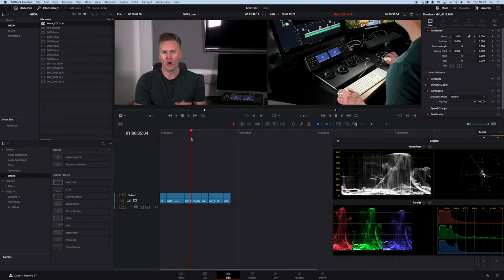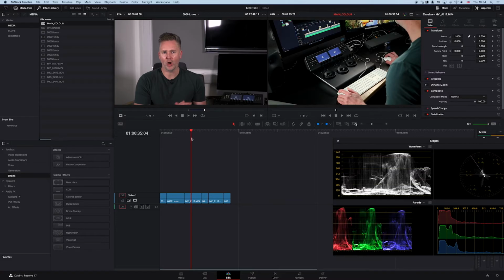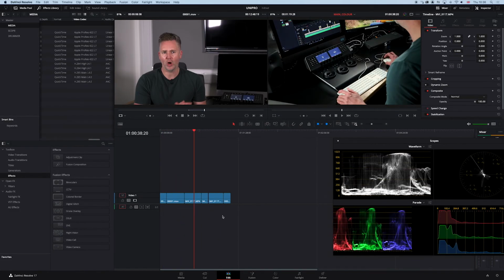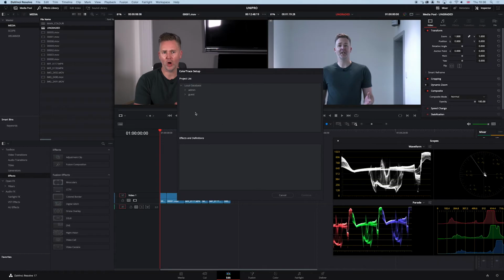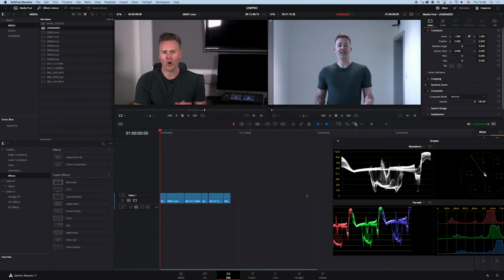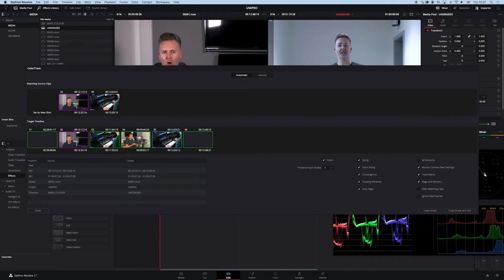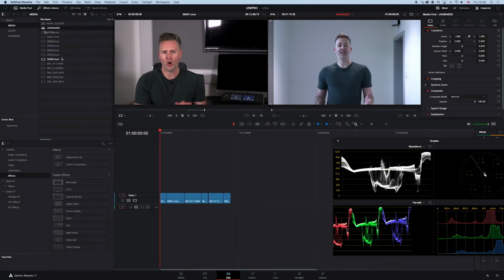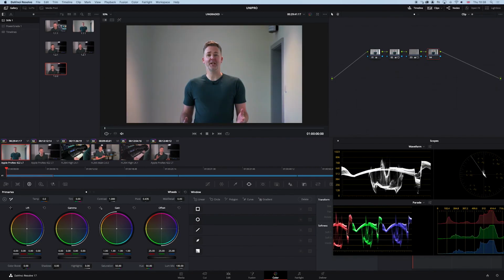HOW TO COLOUR TRACE ON RESOLVE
This video will show you how to copy grades from one timeline to another in Da Vinci Resolve using Colour trace